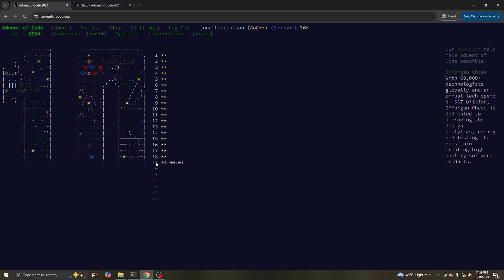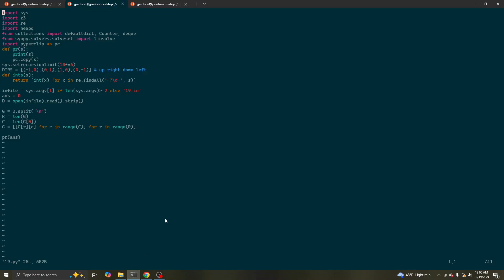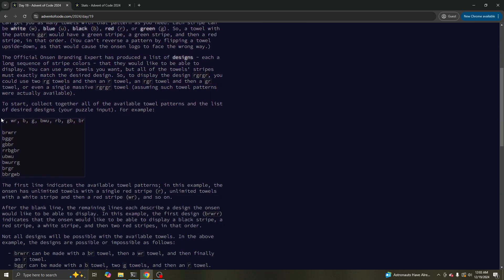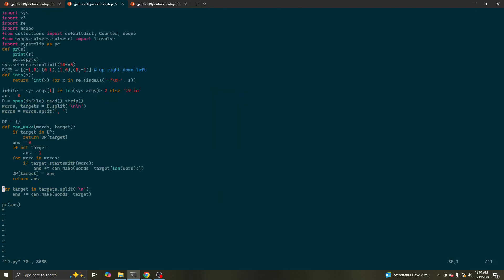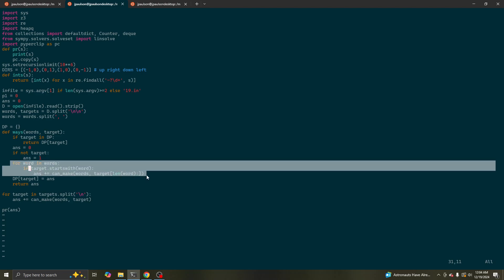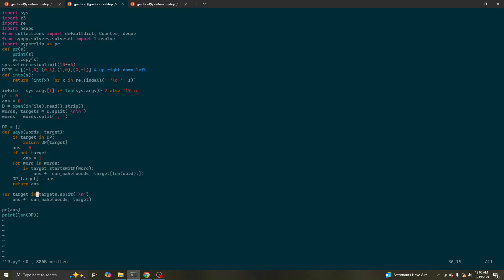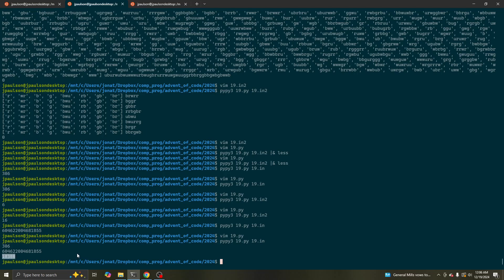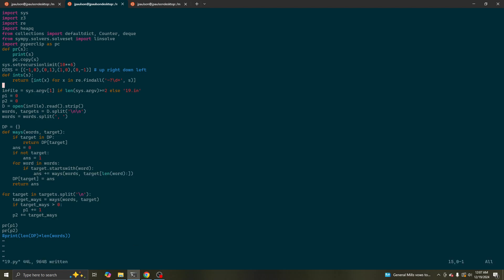Advent of Code 2024 Day 19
I placed 191/134.

Pretty straightforward DP for both parts. It's cool that we can calculate the answer for part 2 so fast with memoization even though the number is huge.